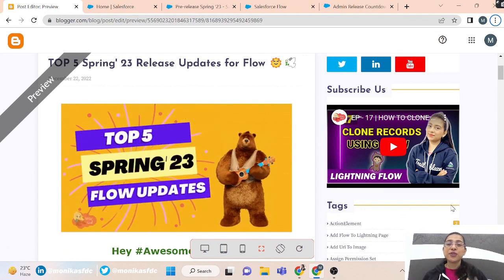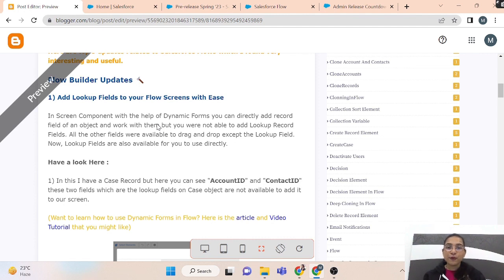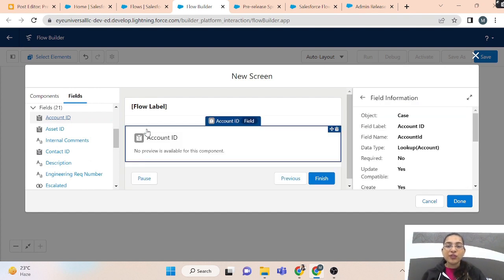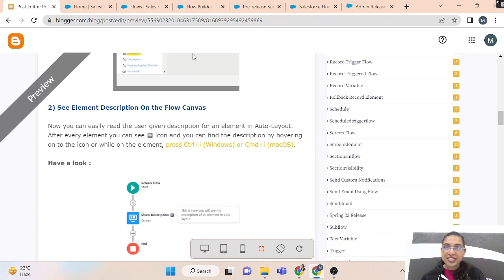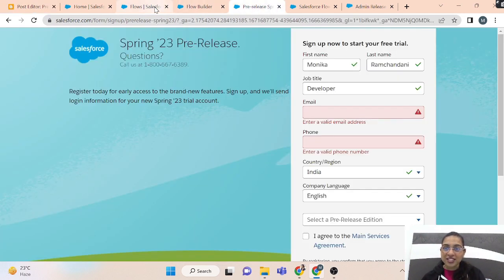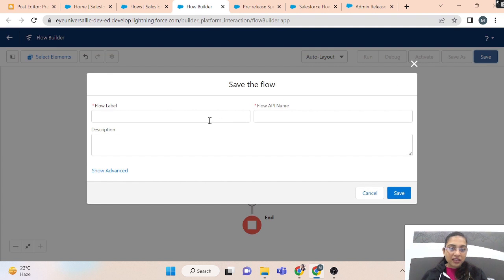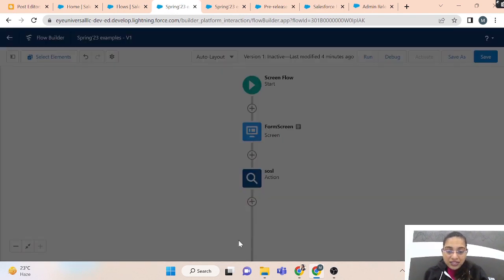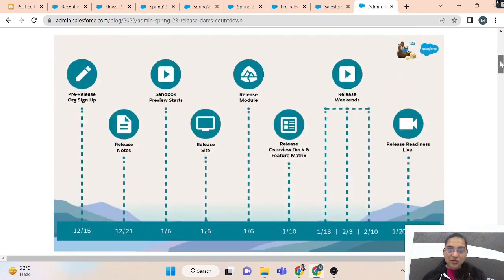TOP 5 Spring' 23 Release Updates For Flows 📊🌞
Hey Guys,
Spring' 23 updates are here.
There are many new elements and enhancement in it and here I have my TOP 5 favorite updates for Flow.

Hope you will find this video useful.
Do let me know which are your favorite updates for flows.
Also press the like button so that it could reach to more awesome learners like you.